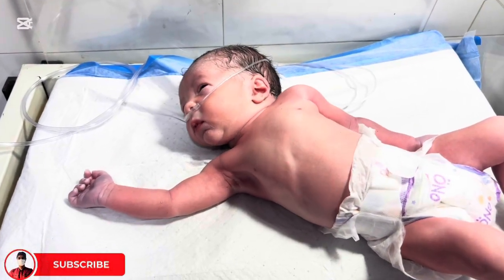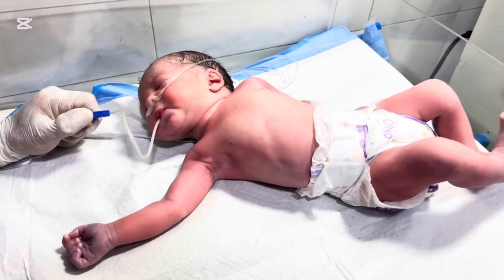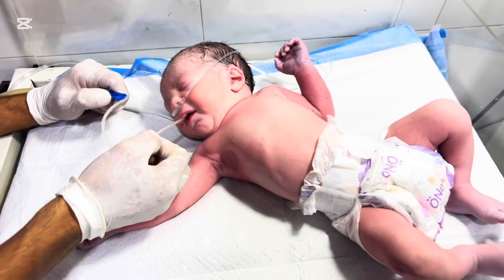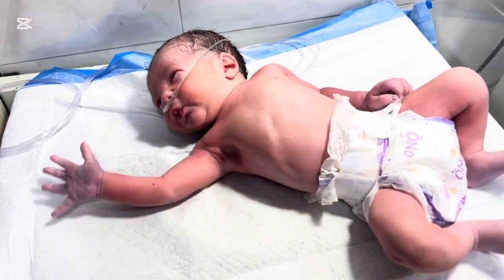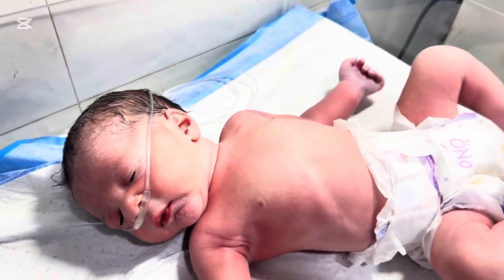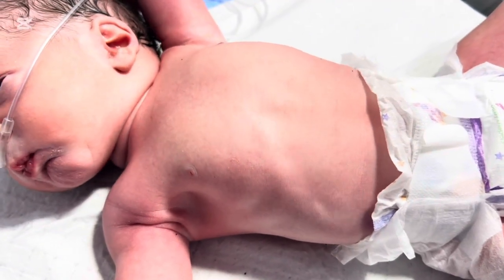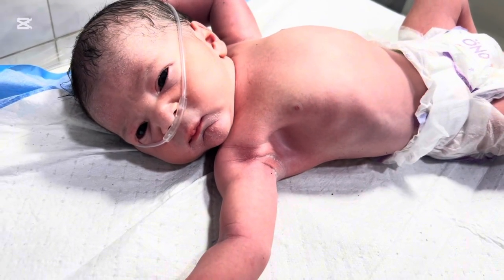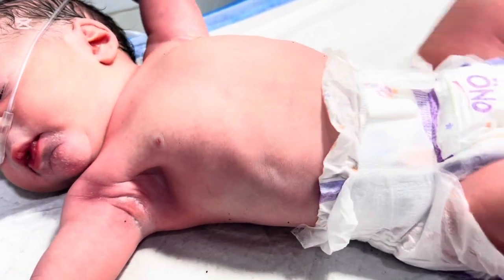Critical RDS Baby! Doctor’s Quick Action Saves a Life!”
In this emotional and educational video, watch how a newborn baby suffering from Respiratory Distress Syndrome (RDS) is received and managed by a neonatal doctor with skill, care, and compassion.

RDS is a serious breathing problem seen in premature babies, caused by the lack of surfactant — a natural substance that helps keep the lungs open. Without it, every breath becomes a struggle. In this real-life hospital scenario, you’ll see how the doctor and NICU team respond rapidly to save the baby’s life.

💉 What You’ll See in This Video:
 • Baby received with weak breathing and low oxygen levels
 • Doctor clearing airways and starting oxygen therapy
 • Use of CPAP support for gentle breathing assistance
 • Administration of surfactant therapy to improve lung function
 • Continuous monitoring, care, and gradual recovery
 • Heart-touching moments between the medical team and the baby’s parents

👶 This video highlights the importance of early medical intervention, NICU teamwork, and advanced neonatal care in saving newborn lives.

⚕️ Educational Purpose:
This content is meant for educational and awareness purposes only — to help medical students, parents, and caregivers understand the diagnosis and management of RDS in newborns.

🎯 Key Learning Points:
 • Causes and symptoms of Respiratory Distress Syndrome
 • Step-by-step emergency management and NICU care
 • Importance of surfactant therapy and oxygen support
 • Role of doctors, nurses, and parents in neonatal recovery